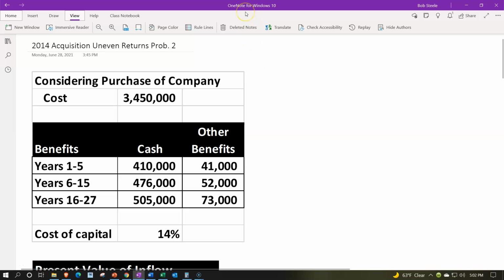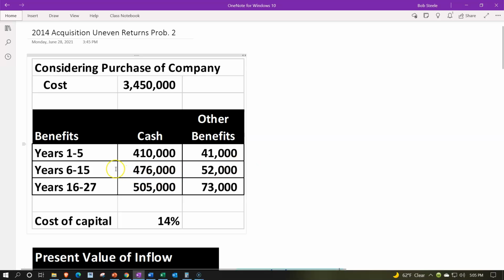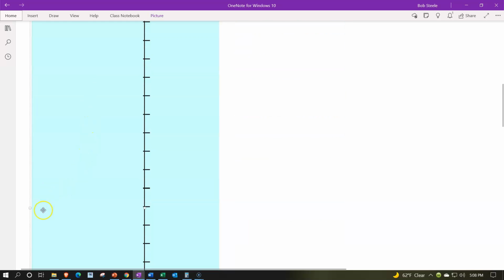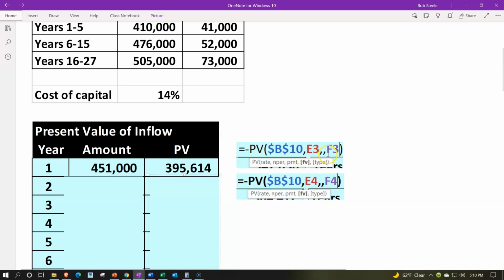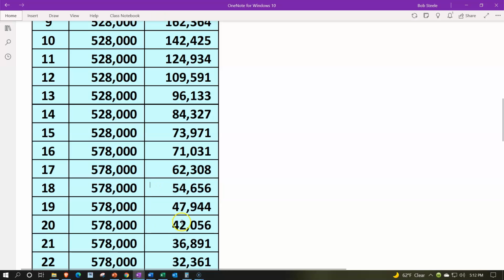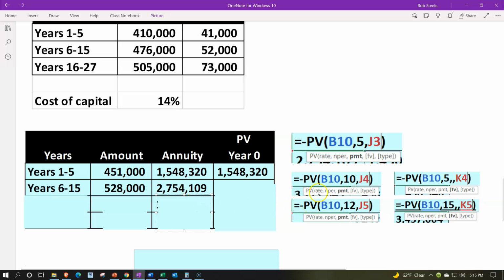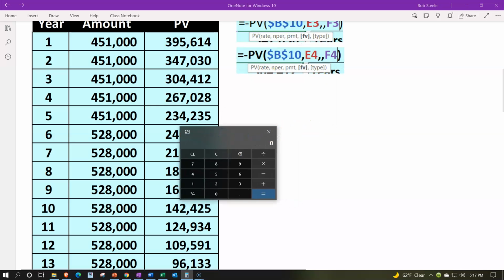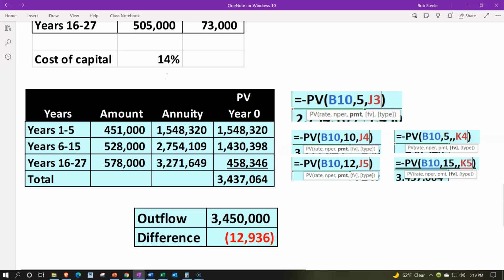Acquisition Uneven Returns Prob. 2 2014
Acquisition Uneven Returns Prob. 2